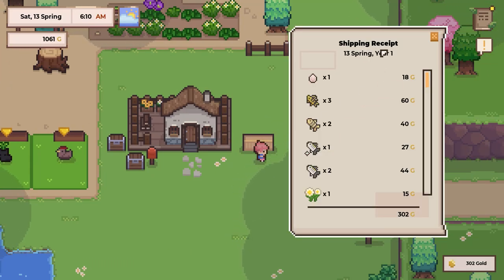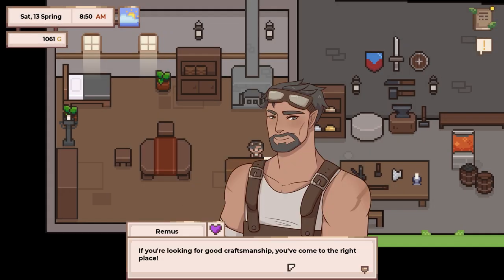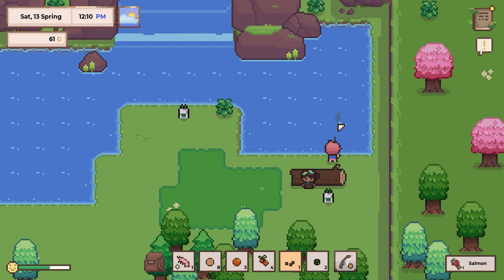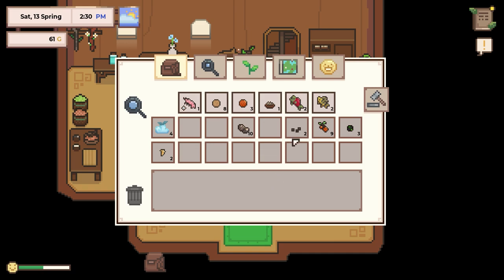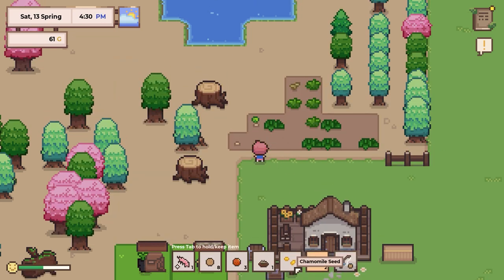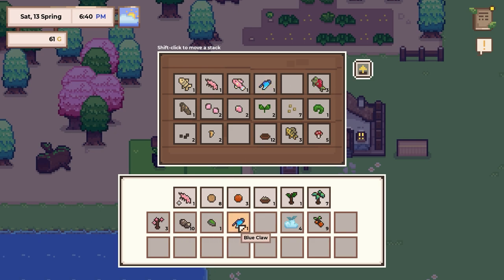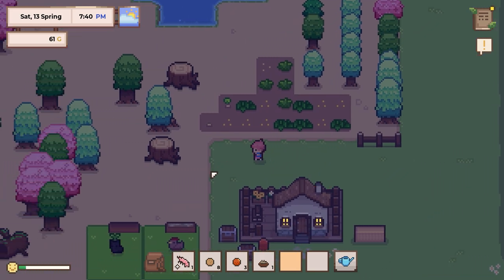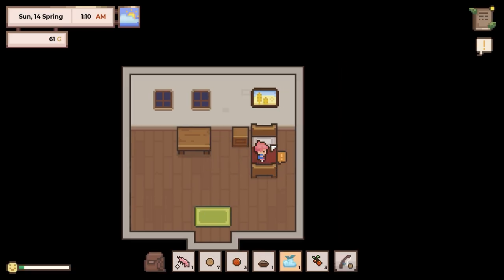Research Story - Let's Play Ep 8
Upgrades have begun!